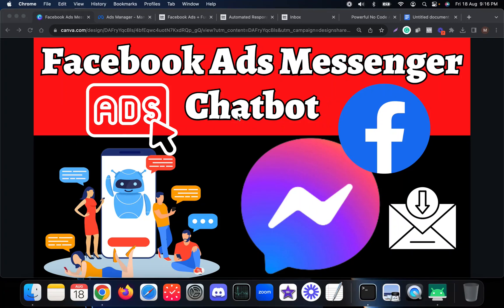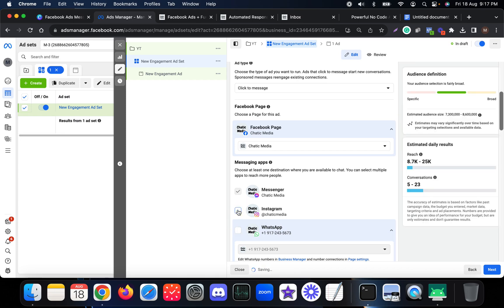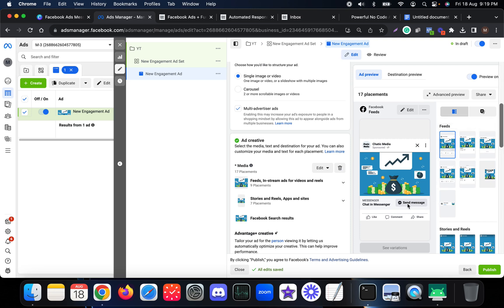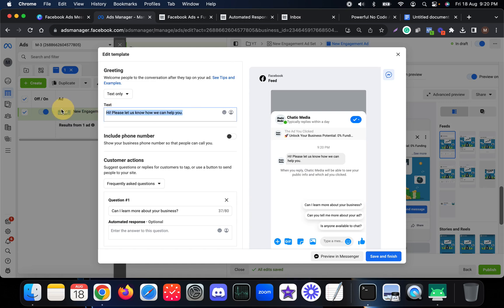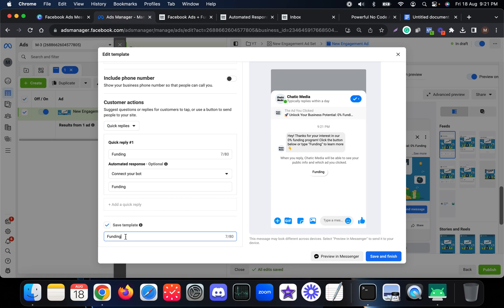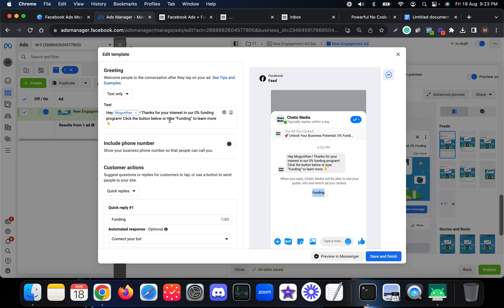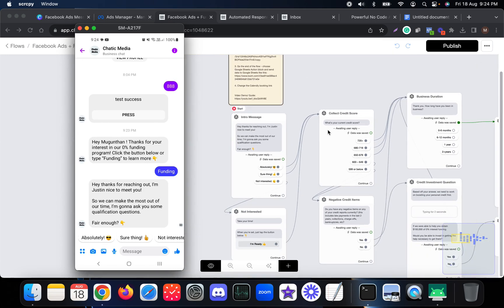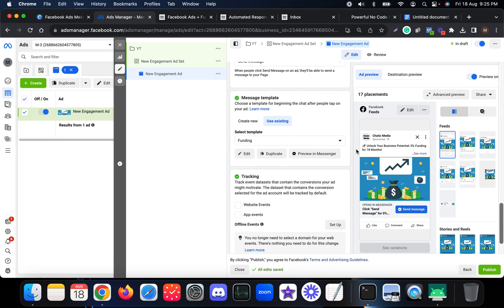Facebook Messenger Ads Chatbot -Connect Messenger Bot Automation To Facebook Ads for Lead Generation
Unlock Powerful Marketing Potential with Facebook Messenger Ads Chatbot Integration! Seamlessly connect your Messenger Bot to your Facebook Marketing strategy and amplify customer engagement. Learn how to supercharge your campaigns with automated conversations, driving results and conversions like never before